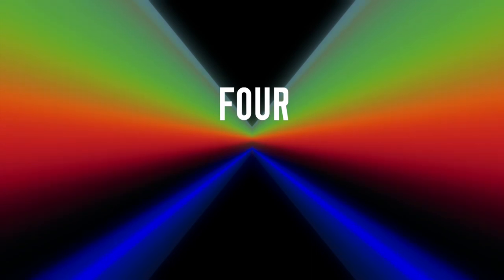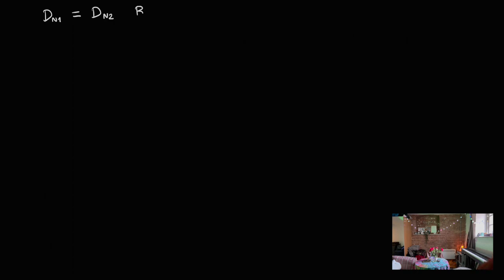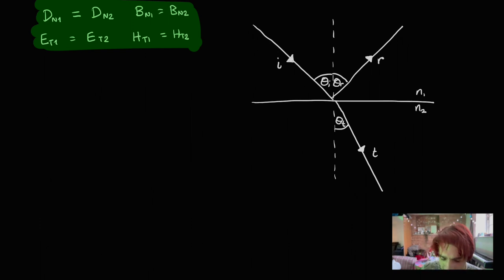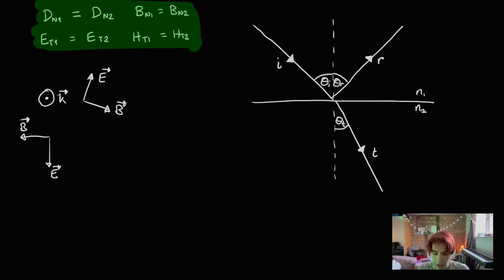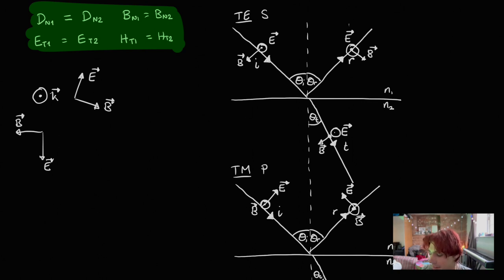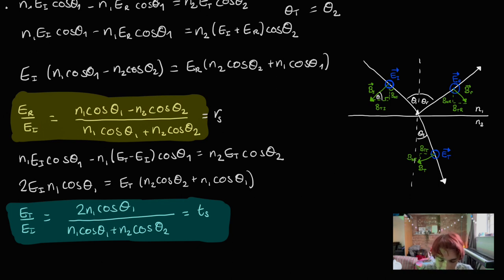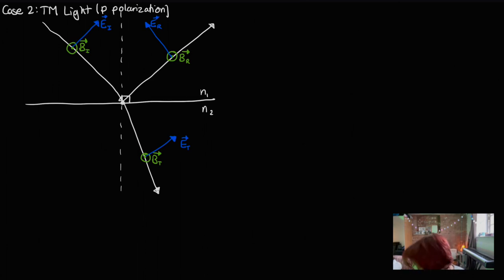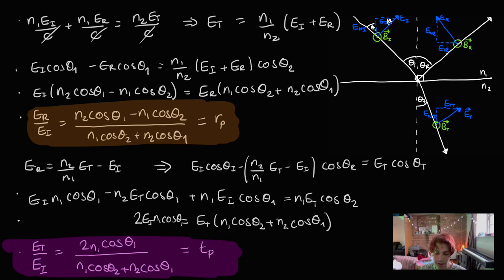The Fresnel Equations - Electromagnetism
In this video we directly follow on from the previous video in which we derived the Maxwell boundary conditions at an interface between two dielectric media, and we derive the four Fresnel equations.

These four equations yield two terms known as amplitude reflection and transmission coefficients, which essentially tell us what portion of an incoming wave gets reflected and what portion gets transmitted respectively. The two sets come from the two different polarisations of the incident waves, which are either TE (or S) polarisation, or TM (or P) polarisation.